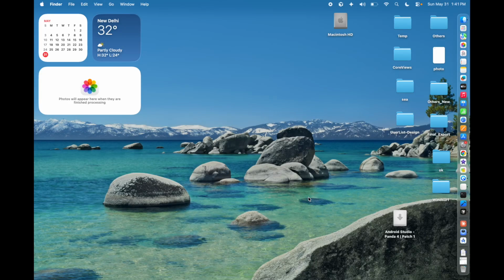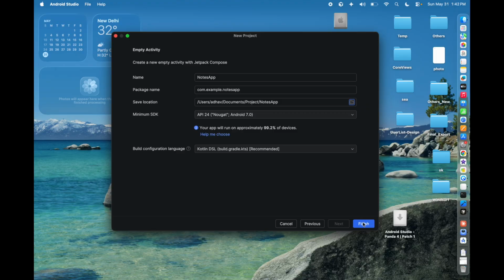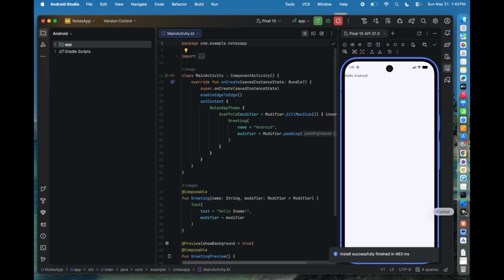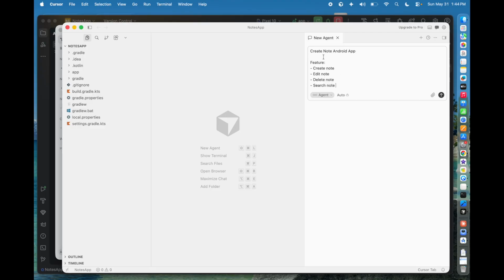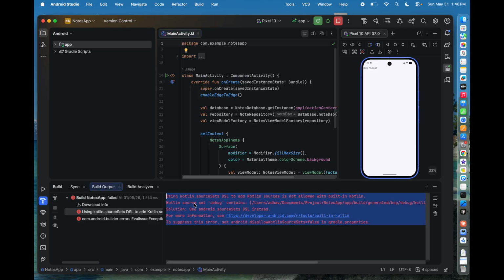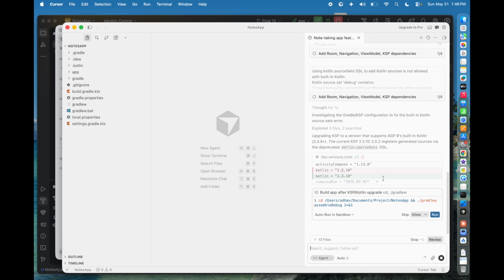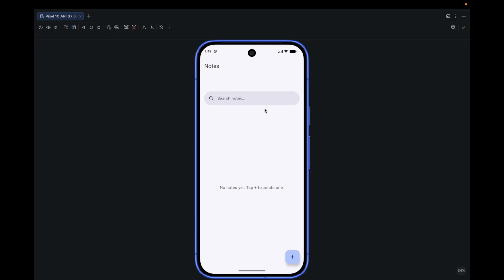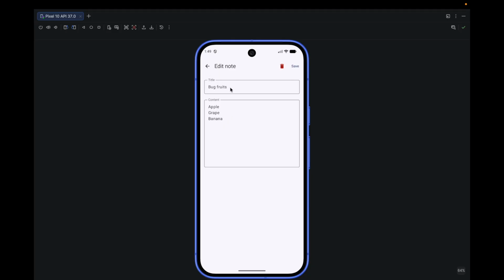Create Android App using AI (Cursor AI and Android Studio)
Want to build an Android App faster using AI? In this video, you'll learn how to create an Android application using Cursor AI and Android Studio step by step.

🔥 In this tutorial, you will learn:

✅ How to use Cursor AI for Android development
✅ Setup Android Studio project
✅ Generate code with AI assistance
✅ Build Android UI and functionality faster
✅ Tips to improve coding productivity using AI

Whether you're a beginner or an Android developer, this tutorial will help you speed up app development using modern AI tools.

📌 Tools Used:
• Cursor AI
• Android Studio